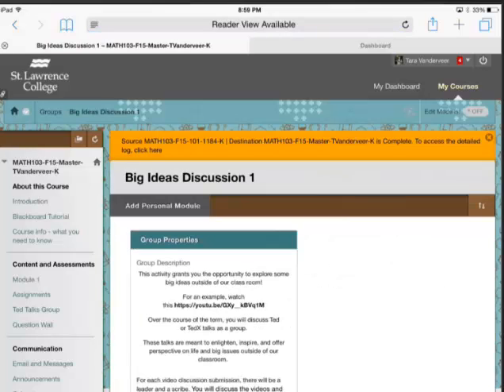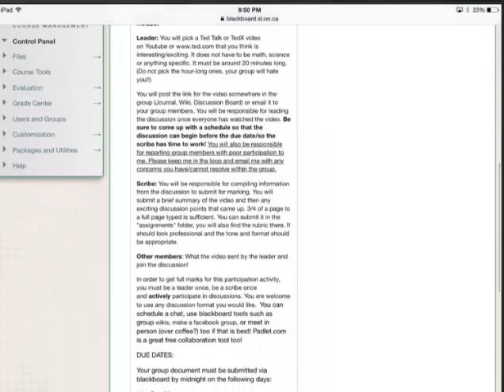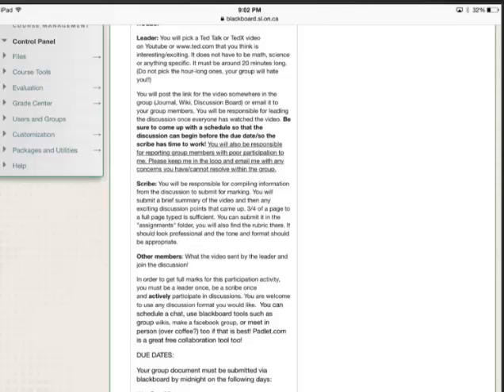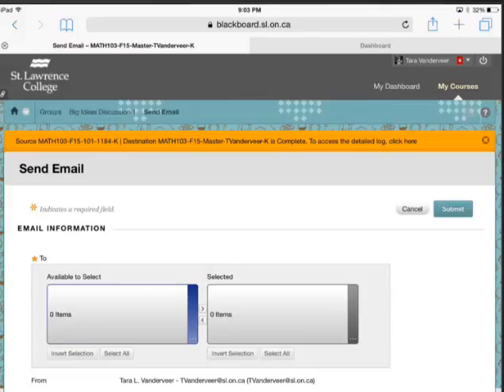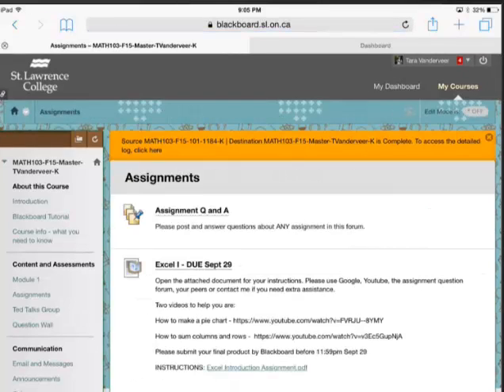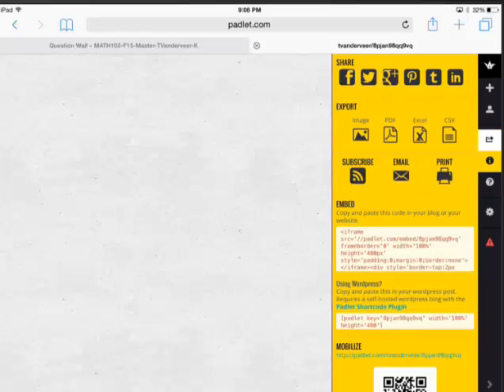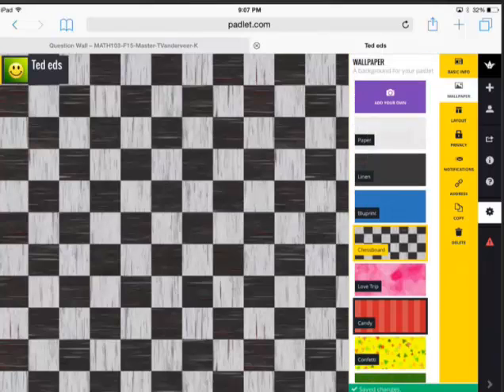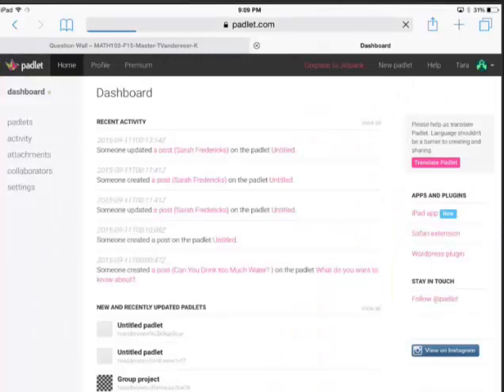groups and padlet